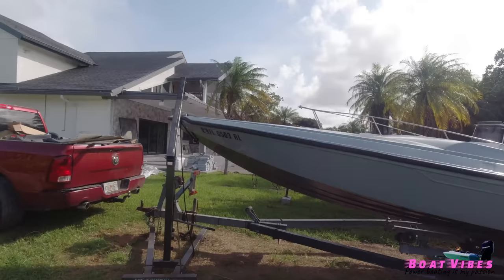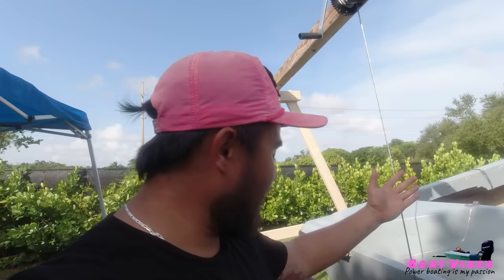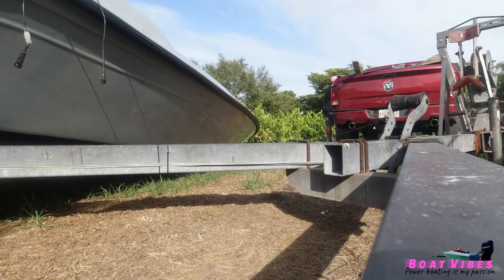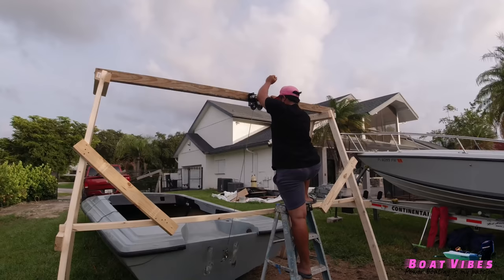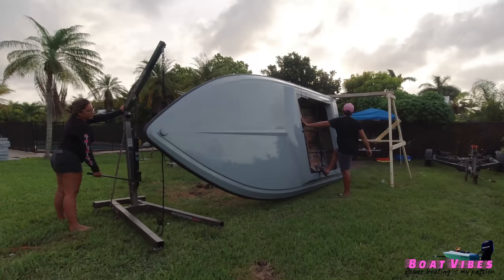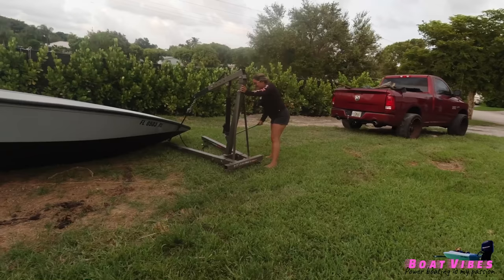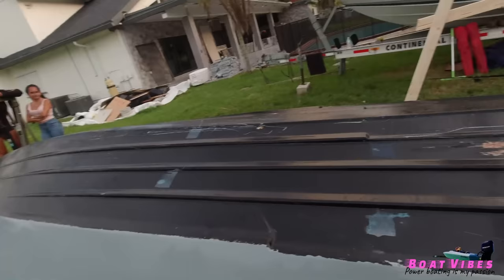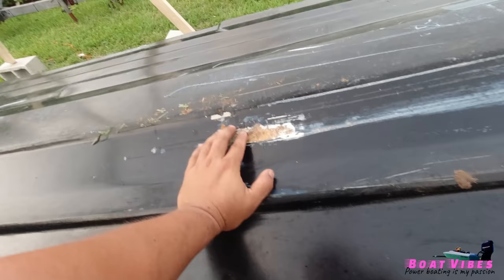Lifting boat off the trailer and flipping it upside down